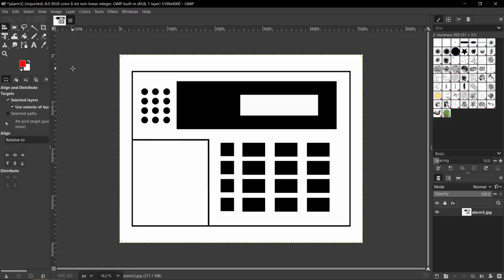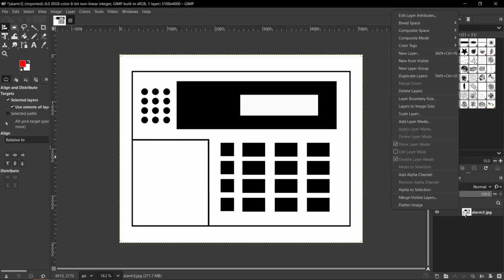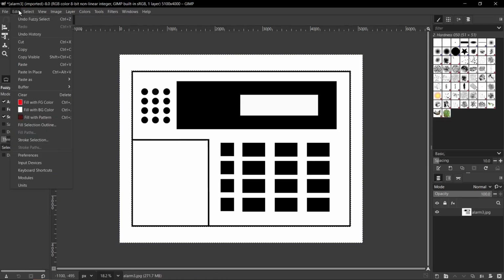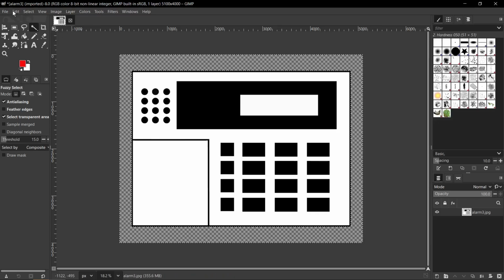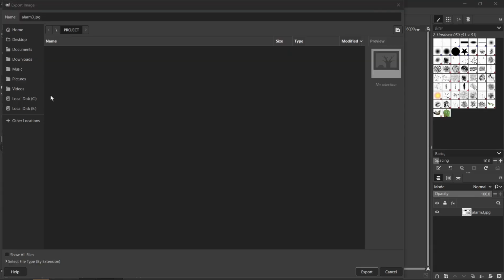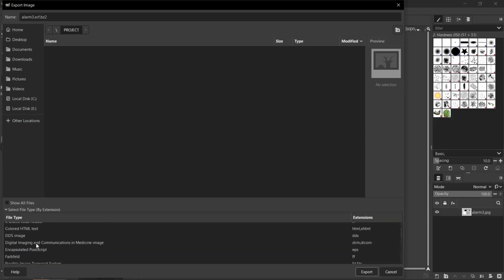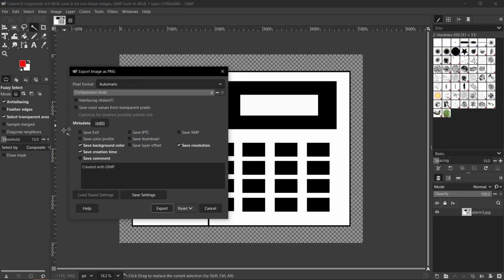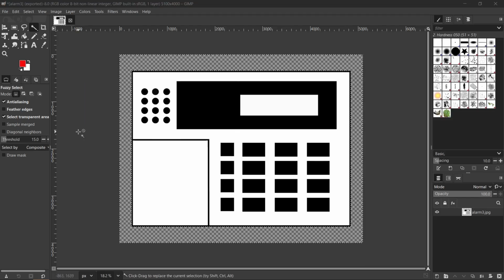How to Export Image as PNG in GIMP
How to export image as PNG in GIMP using a simple method to remove the white background and keep transparency. This step-by-step guide is perfect for making clean PNG files with transparent backgrounds for logos, icons, and graphics.

Follow these steps:

(1) Open your image in GIMP
(2) Go to the Layer tab then Transparency and Add Alpha Channel
(3) Select the Fuzzy Select Tool and click the white background
(4) Press Delete on your keyboard to clear the background
(5) Go to the File tab and select Export As
(6) In the file type options, choose PNG format
(7) Check options like Save background color, Save resolution, and Save creation time if needed
(8) Click Export to save your image as a transparent PNG

This method ensures your PNG retains transparency for professional results.